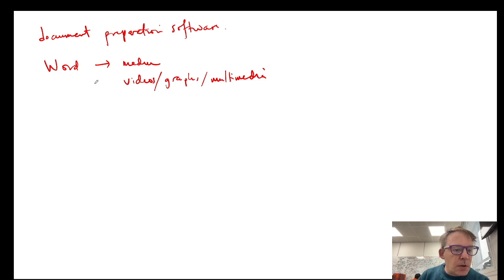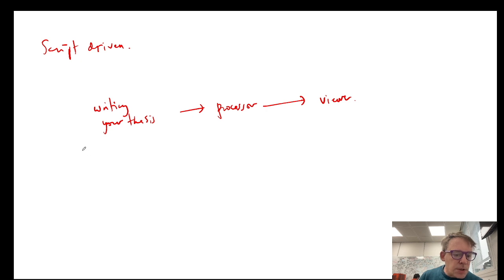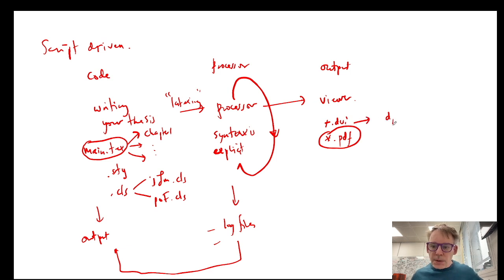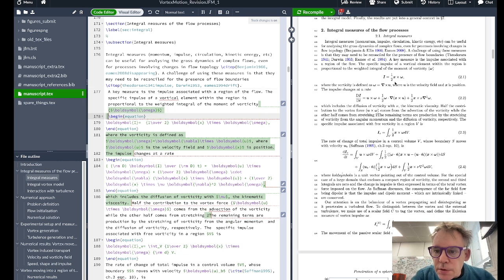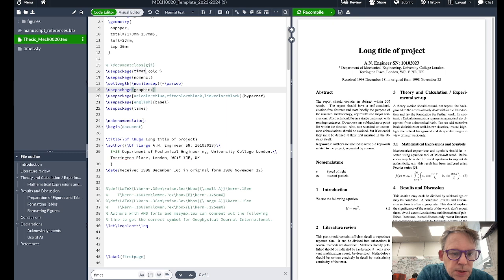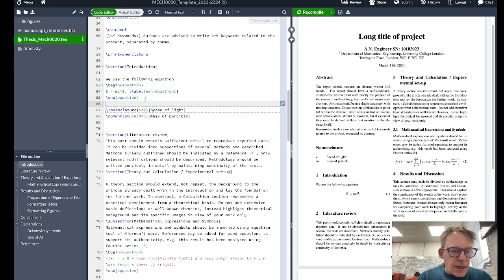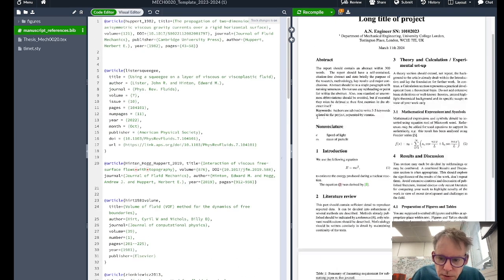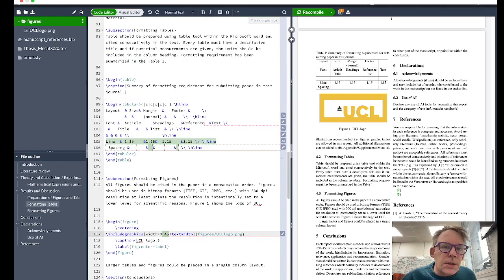Introduction to Latexing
Simple introduction to latexing and how to use the MECH0020 template with overleaf